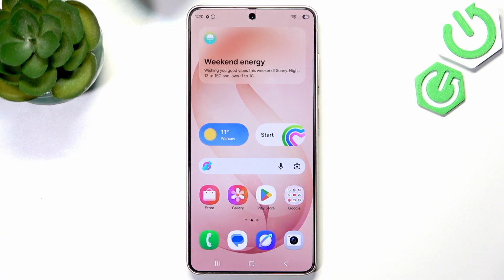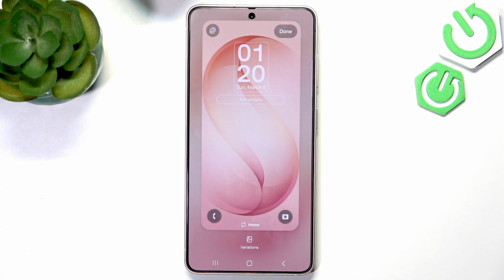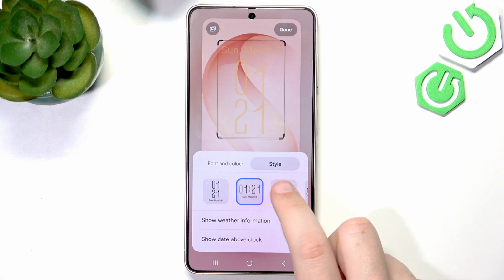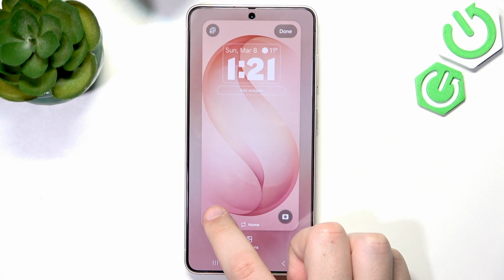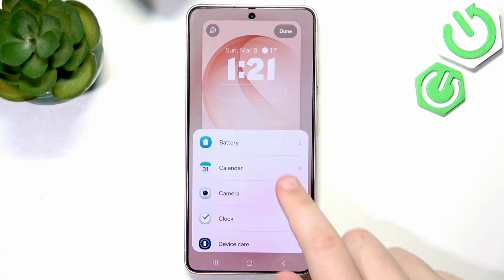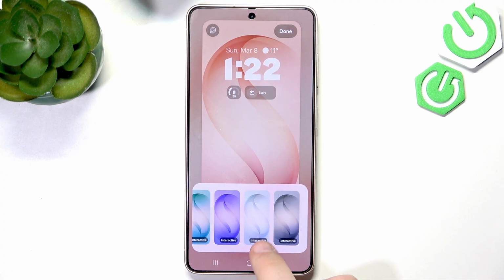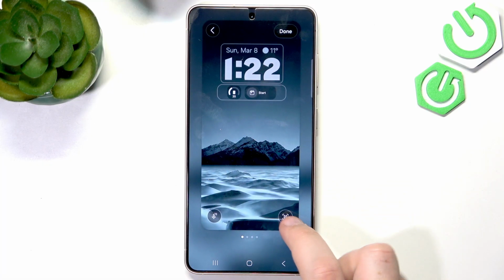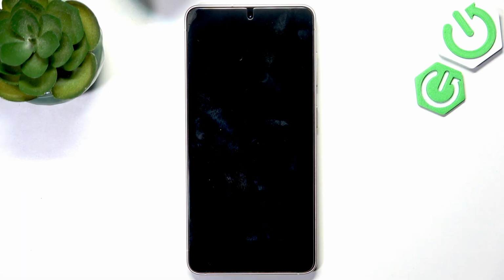SAMSUNG Galaxy S26 – How to Customize One UI 8.5 Lock Screen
Learn how to fully customize the One UI 8.5 Lock Screen on your SAMSUNG Galaxy S26. In this video we show step-by-step how to enter lock screen edit mode, change the clock style, font, color, size and position, swap or add lock screen shortcuts (phone, camera, Live Transcribe, QR scanner), add widgets like battery or calendar, and create or set an AI-generated wallpaper using night/generative options. Follow along to personalize your lock screen for faster access, better information at a glance, and a cleaner look.

How to customize the One UI 8.5 lock screen on SAMSUNG Galaxy S26?
How to add widgets to the One UI 8.5 lock screen on SAMSUNG Galaxy S26?
How to set an AI-generated wallpaper on SAMSUNG Galaxy S26 One UI 8.5 lock screen?

0:00 Intro and enter lock screen edit mode (long press)
0:30 Edit clock: change style, font, color, size and position
0:55 Toggle weather and date above the clock
1:14 Change lock screen shortcuts/icons (phone, camera, Live Transcribe, QR scan)
1:36 Add widgets (battery status, calendar) and manage slots
2:03 Variations: color options and syncing home & lock wallpapers
2:17 Create AI-generated wallpaper (generative, night) and apply
2:47 Set wallpaper, finalize changes and preview
3:00 Wrap up and tips